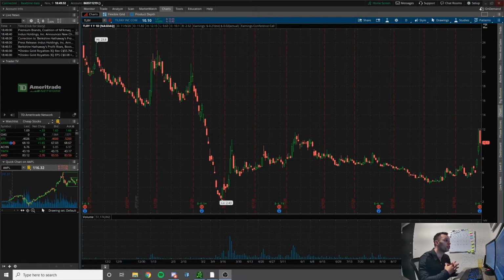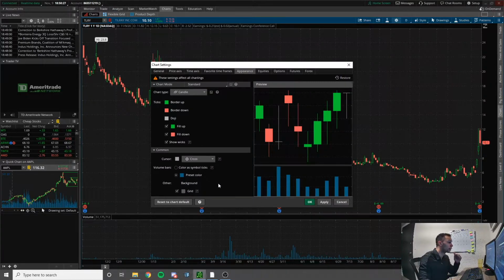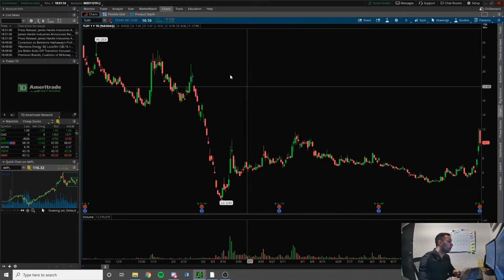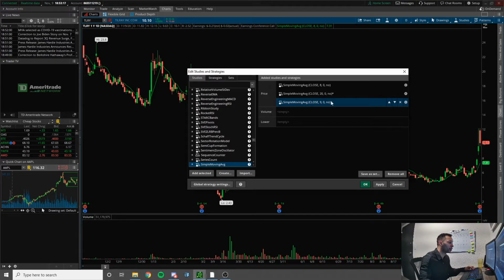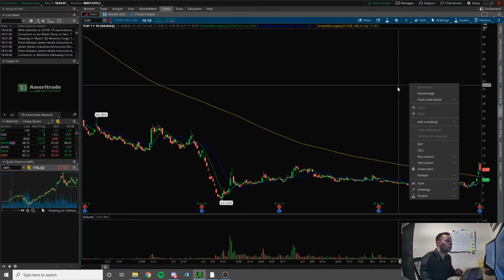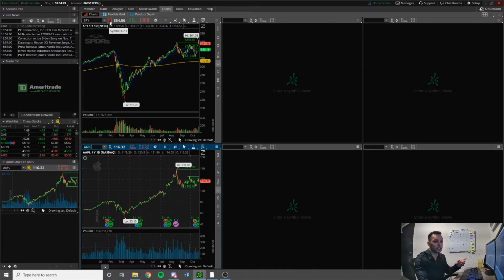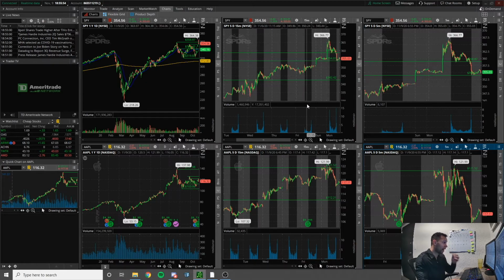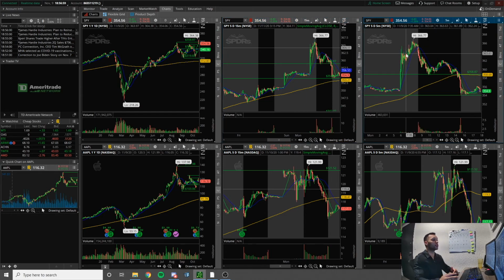How to set up your charts on Thinkorswim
This video will elaborate on how to set up your charts on the Thinkorswim platform